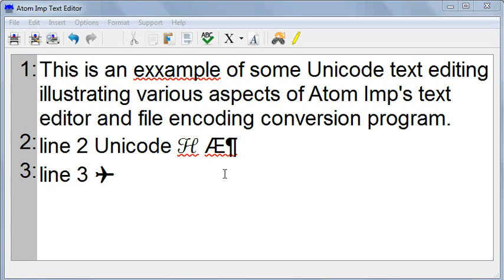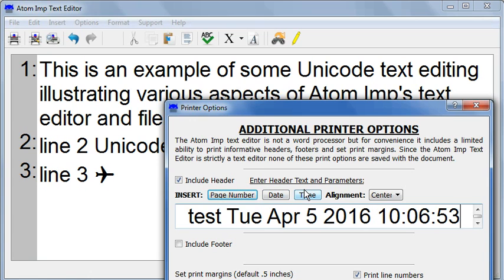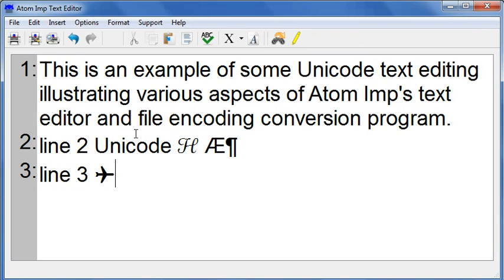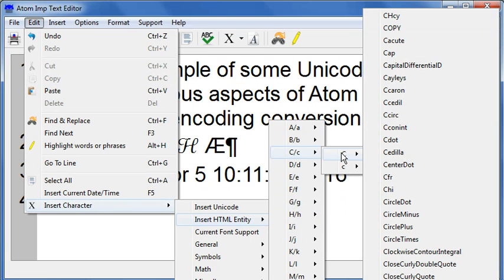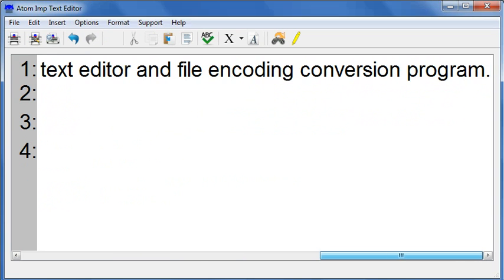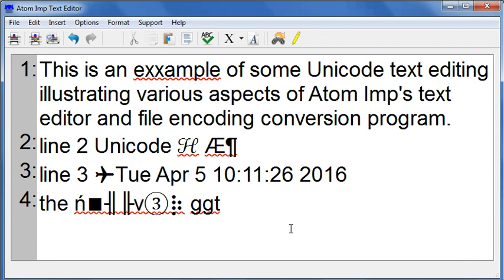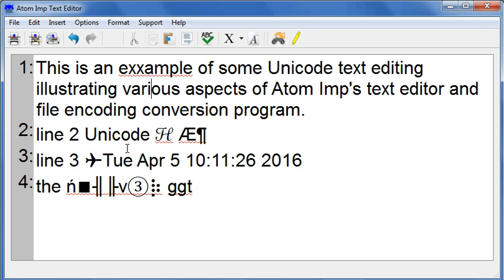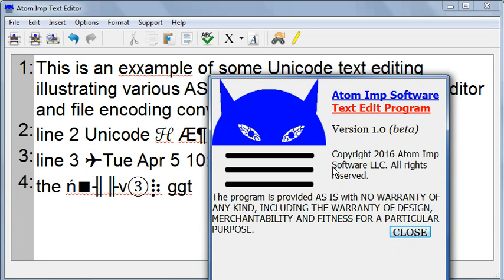Atom Imp Text Editor Tutorial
A tutorial on how to use Atom Imp's free Text Editor and file encoding conversion program. The program includes spell checking, Unicode support, encoding conversion plus a few more enhancements such as including headers and footers on printouts in addition to the usual text editor functions.

Basically the text editor consolidates a number of useful functions into one program which is less error prone than  switching between programs in order to accomplish an editing task.